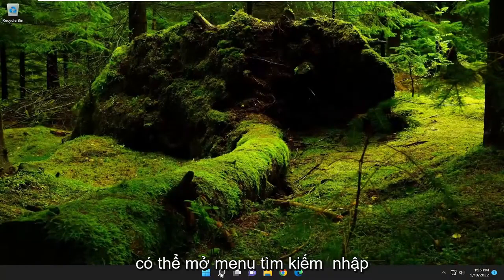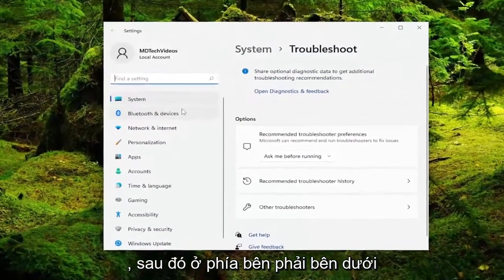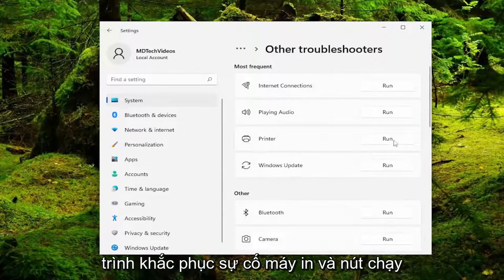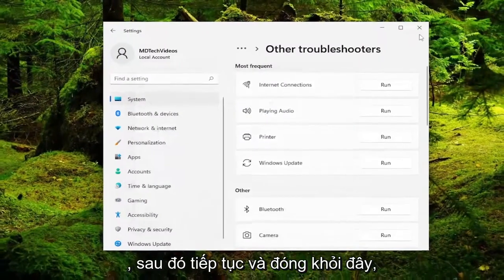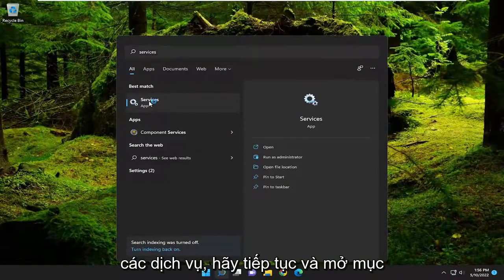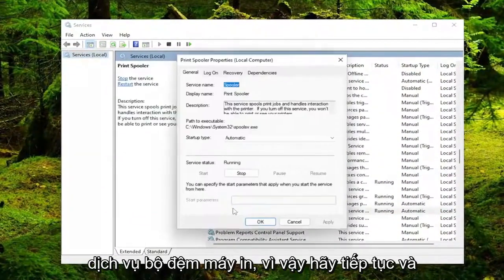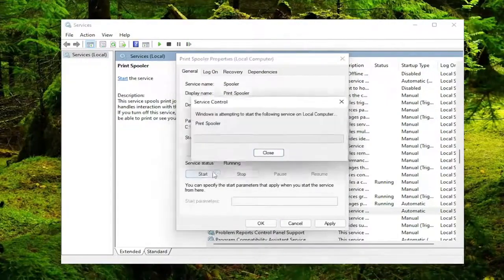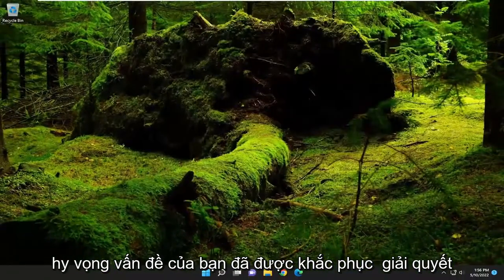Sửa mã lỗi máy in HP E3 trên máy tính Windows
Cách khắc phục mã lỗi máy in HP E3 trên máy tính Windows [Hướng dẫn]

Rất nhiều người dùng HP không thể in tài liệu vì mã lỗi E3 bật lên mỗi khi họ cố gắng thực hiện điều tương tự. Trong hướng dẫn này, chúng ta sẽ xem bạn nên làm gì nếu thấy Mã lỗi E3 trong Máy in HP.

Các vấn đề được giải quyết trong hướng dẫn này:
mã lỗi máy in hp e3
cách khắc phục lỗi e3 trên máy in hp
thông báo lỗi e3 trên máy in hp
lỗi e3 máy in hp
e3 nghĩa là gì trên máy in hp
hp deskjet 3755 mã lỗi e3
hp deskjet 2600 mã lỗi e3
hp deskjet 3630 mã lỗi e3
hp deskjet 4100e mã lỗi e3
hp deskjet 5810 mã lỗi e3
mã lỗi hp laserjet m1136 mfp e3
mã lỗi hp laserjet m1132 mfp e3

E3 trên Máy in HP có nghĩa là đã xảy ra sự cố với hộp mực hoặc đầu in và rất có thể chúng không hoạt động. Vấn đề này rất phổ biến ở các máy in, bao gồm cả máy in HP và rất dễ giải quyết.

Tuy nhiên, chúng không phải là lý do duy nhất khiến bạn thấy mã lỗi được đề cập. Nó cũng có thể là do trục trặc tạm thời. Trục trặc này có thể liên quan đến phần cứng hoặc phần mềm. Chúng ta sẽ nói về tất cả những điều này một cách chi tiết trong hướng dẫn này. Vì vậy, không lãng phí thời gian, chúng ta hãy nhảy vào nó.